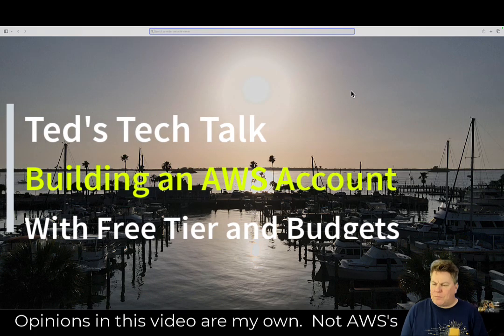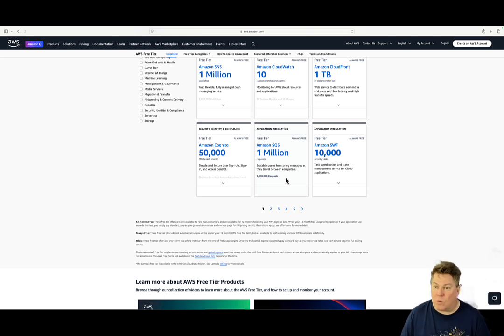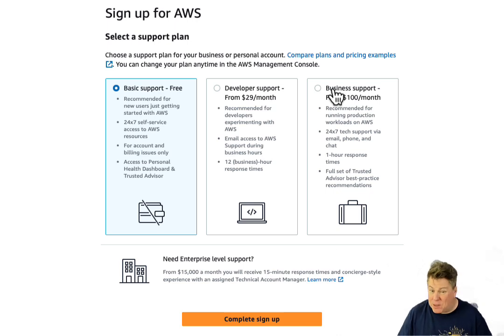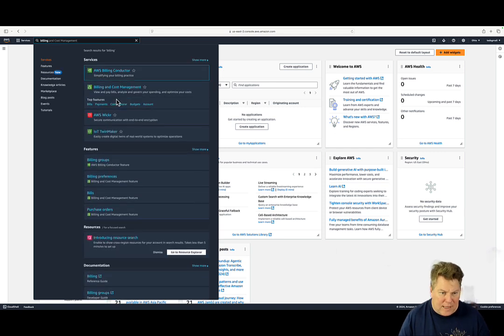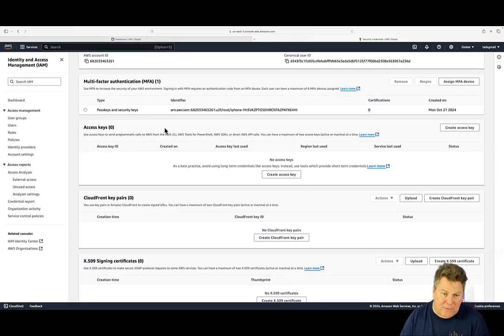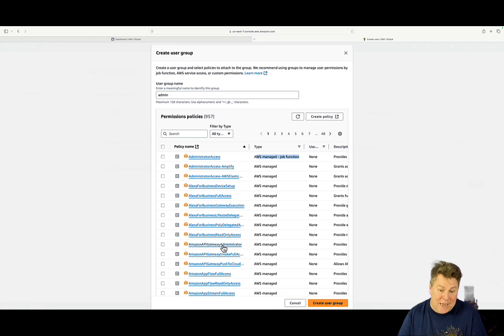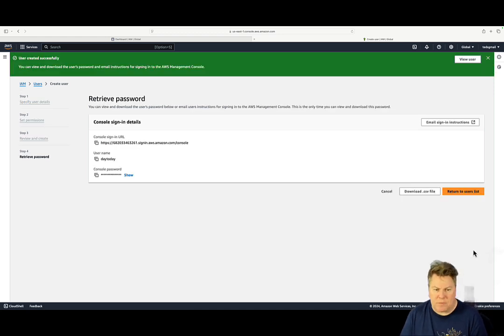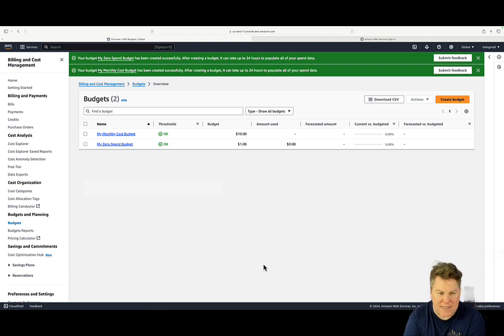How to open an AWS account and use free tier.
You will learn how to open an AWS account and about AWS Free Tier limits.  I demo how to setup and IAM admin account for day to day administration and how to configure budgets to alert you if you go outside of free tier limits.

If you know nothing about AWS yet I suggest this free course on Cloud Practitioner essentials on AWS Skill Builder.